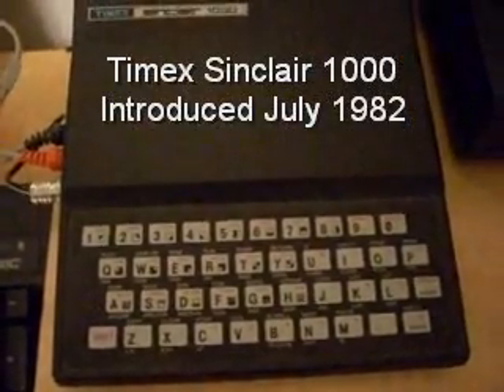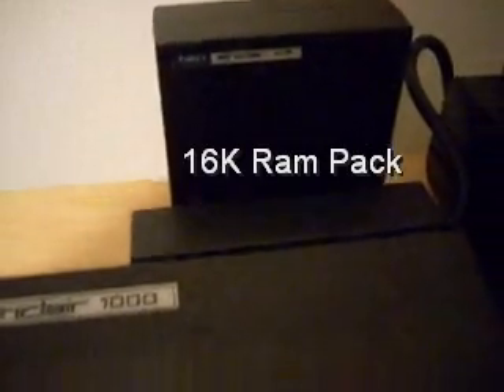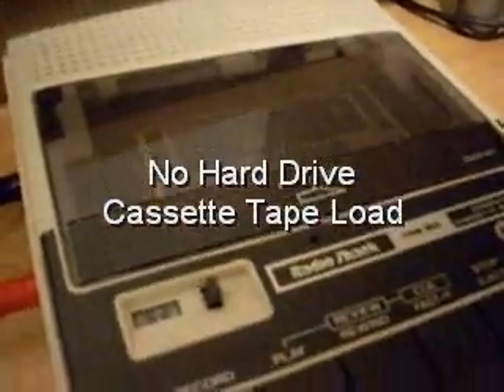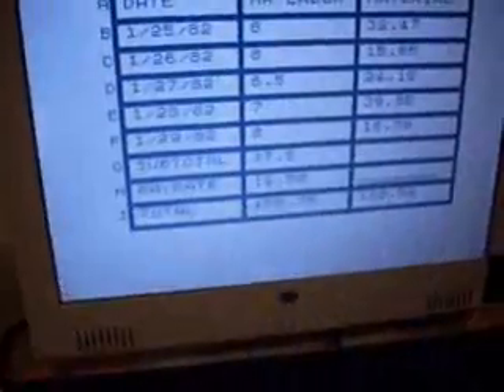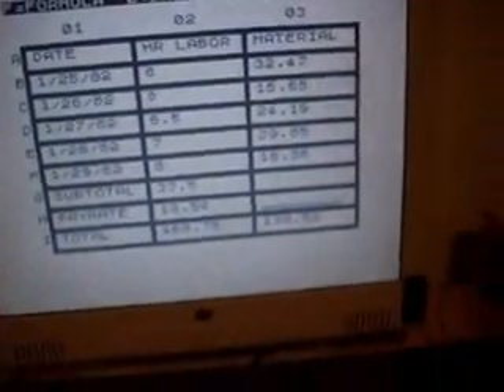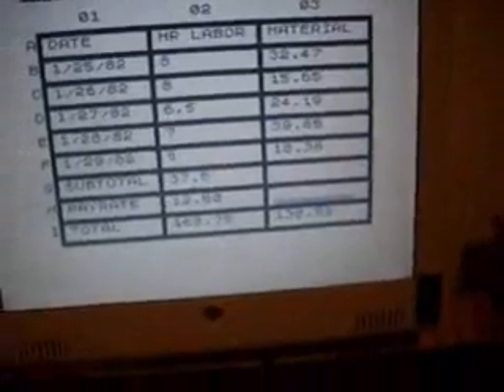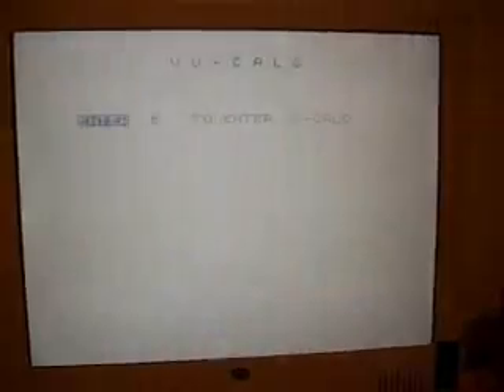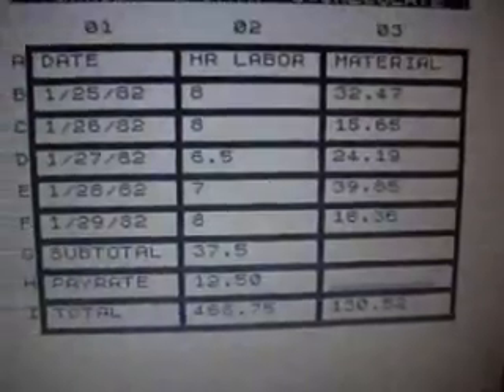Complete Timex Sinclair 1000 Computer Setup Working!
Here is a complete working vintage  "Timex Sinclair 1000 Computer" setup running a
program called "VU-CALC" (a "Excel" type spreadsheet ). Also example of
a working Sinclair 2040 printer from the period, a 1016 16K ram pack and composite video conversion.
The Timex Sinclair 1000 was introduced in July of 1982 as the American version of the Sinclair ZX81

Here's a couple links for doing a composite video modification.

This guy has a video showing a similar one to my mod using the same schematic: